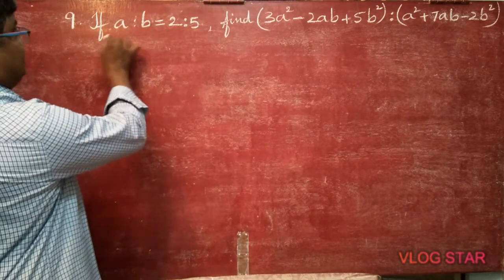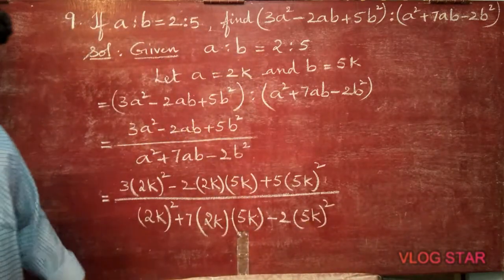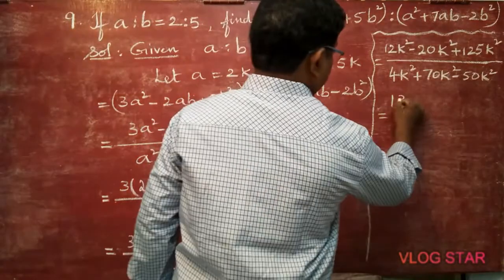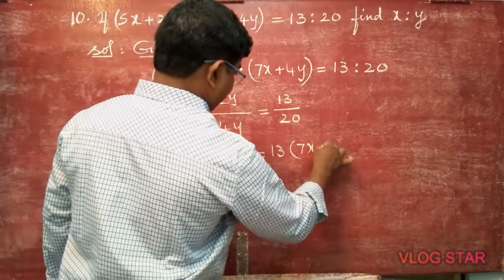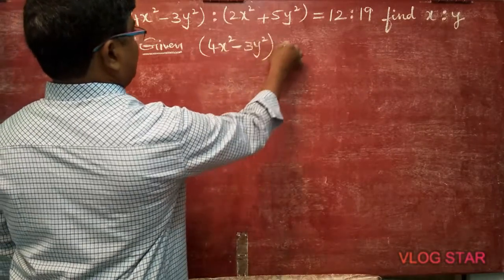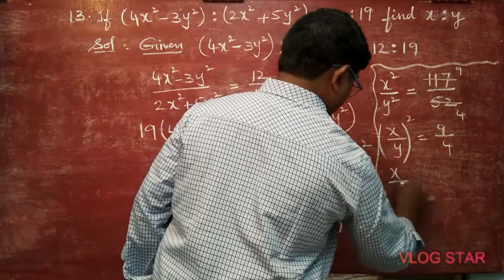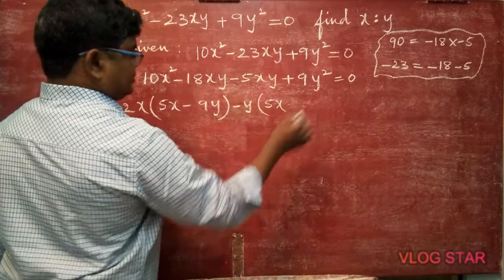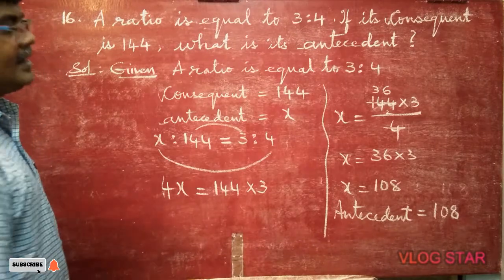Mathematics : Class 10 :- Ratio and Proportion ( Part - 2 )